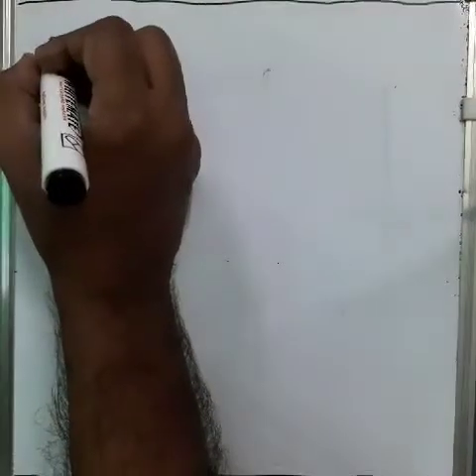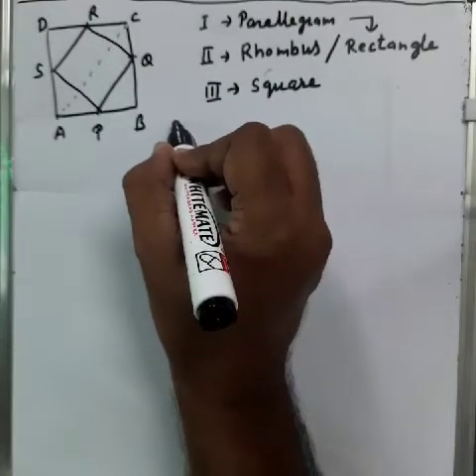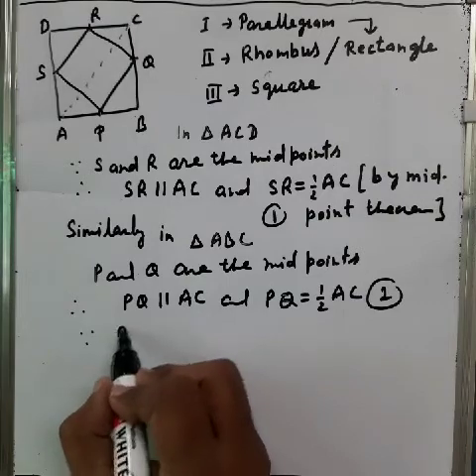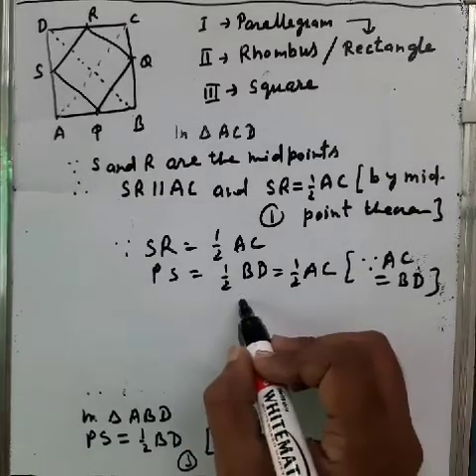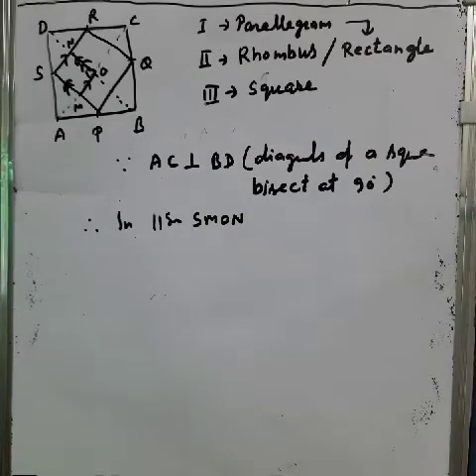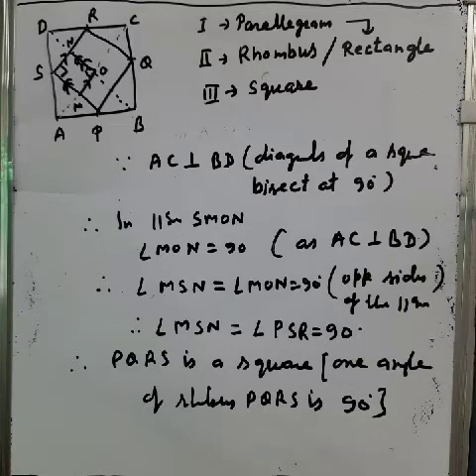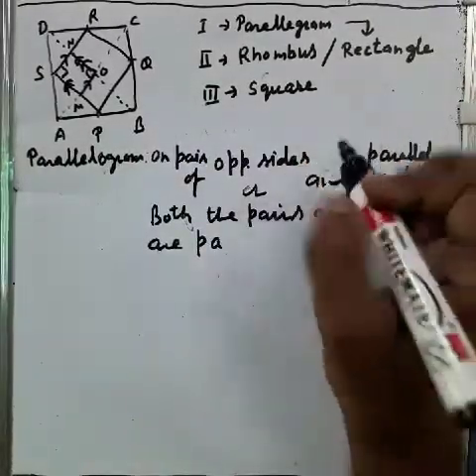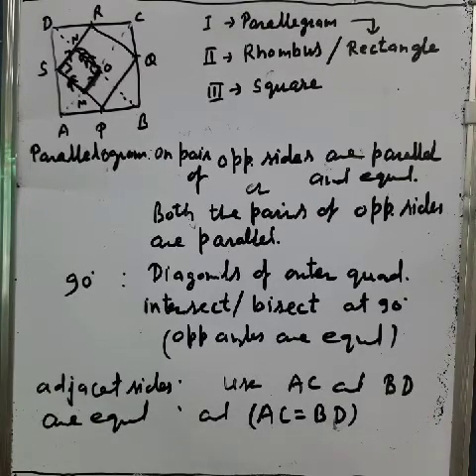class 9th ICSE mid point theorem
By Satendra Sharma